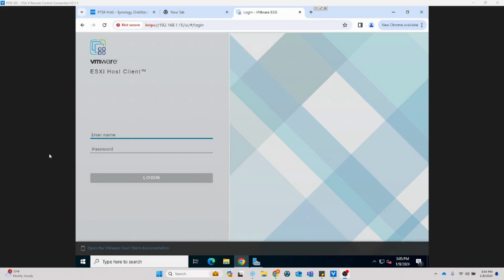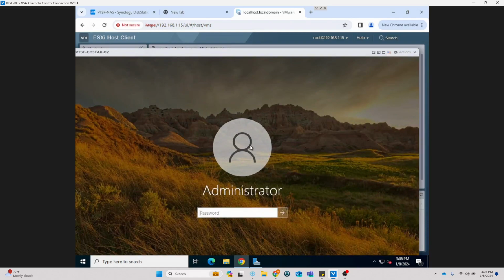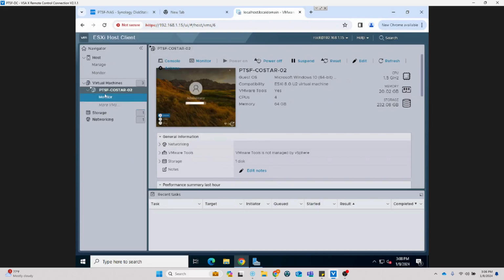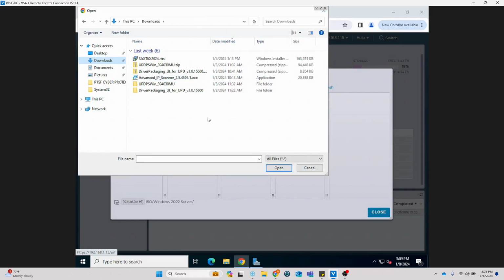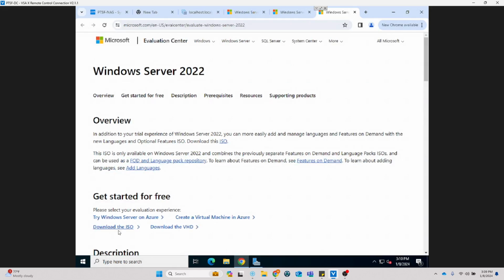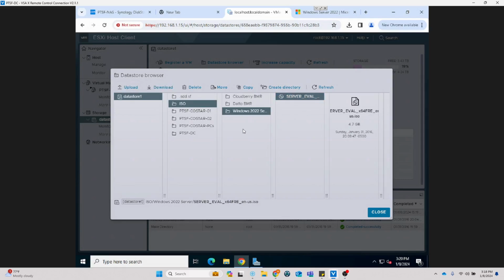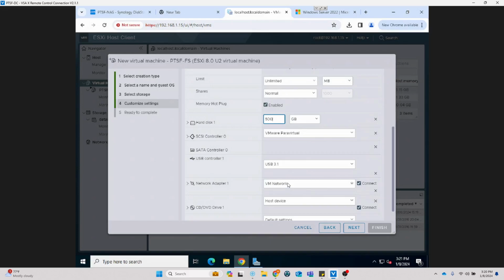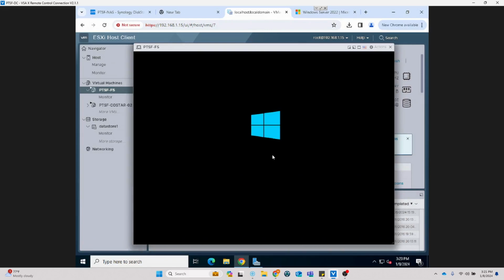VMWARE 8.0 Creating VMs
This video shows how to create vm's using vmware 8.0